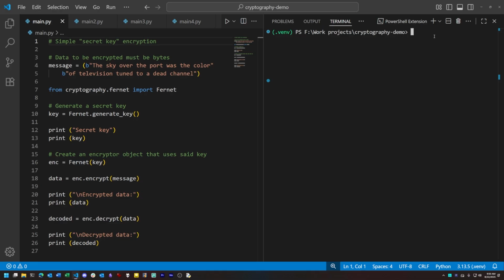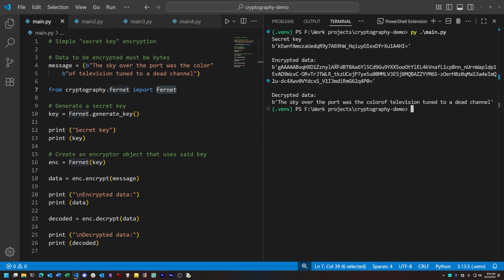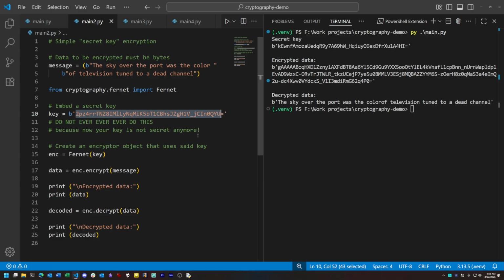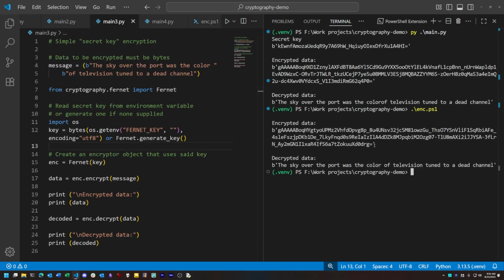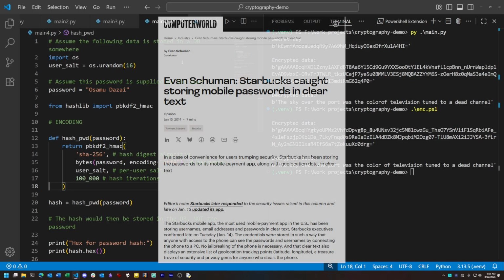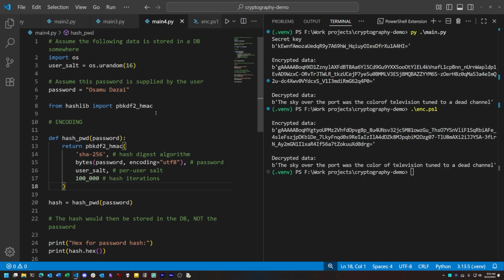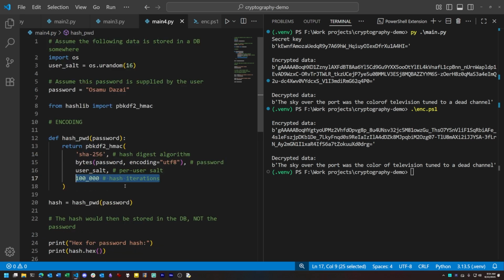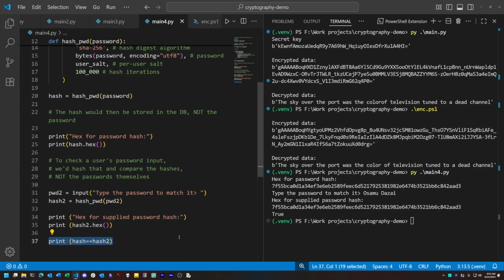Getting encryption wrong (and getting it right, too)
Encryption is one of the hardest things to do well in computing, if only because there are so many ways to get it wrong. This video explores some common pitfalls with using encryption in software development, and how to avoid them. (First hint: Don't ever make your own encryption algorithm!)